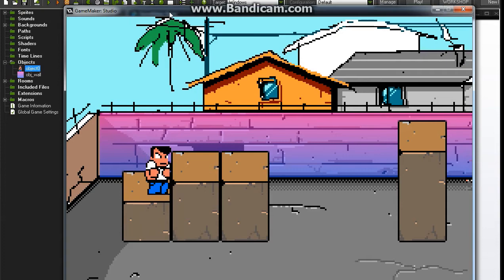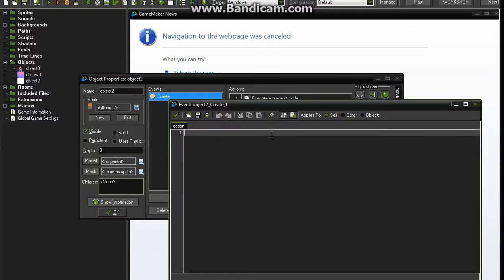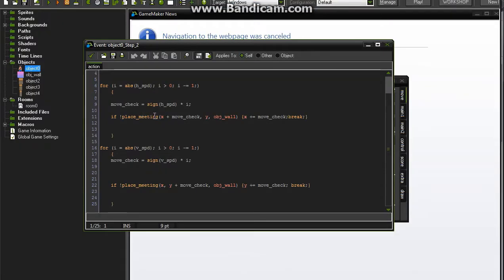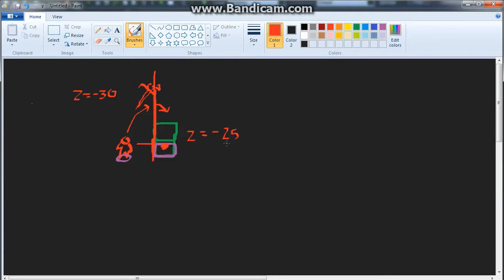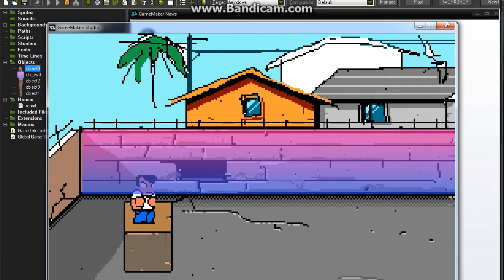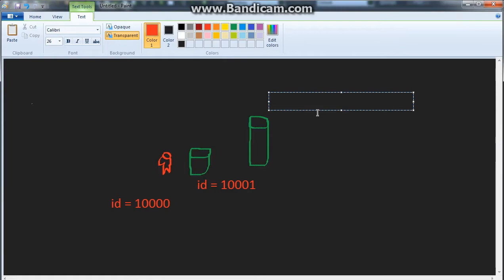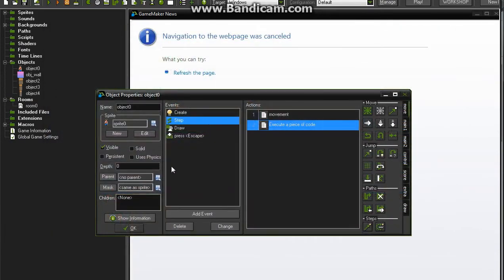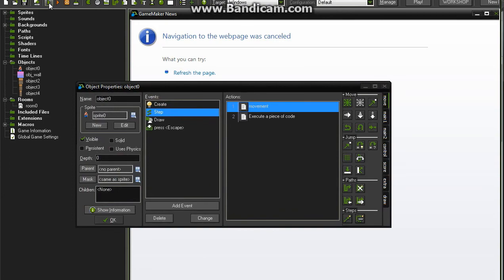River city Ransom 2.5D Platform TUTORIAL 2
The second tutorial on platforms in a 2.5D universe.  This time we expand a bit on the last platform tutorial by allowing the player to move up and down on an elevated surface.
     There are still some issues with the current build which I will address in a shorter follow up video.

If there is enough support from the community I'd like to start a 'Let's Code' series detailing step by step, line by line, how to code the original NES game River City Ransom on Game Maker.